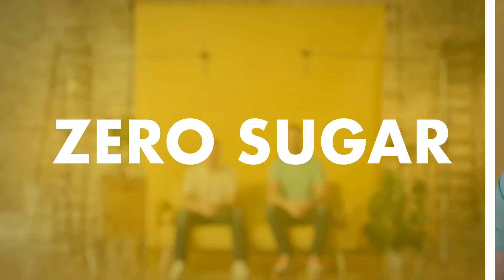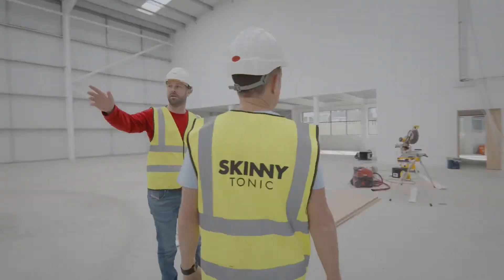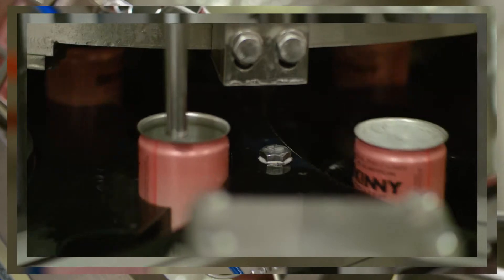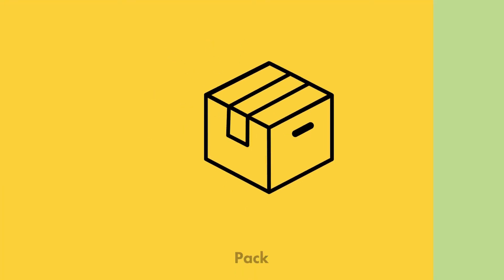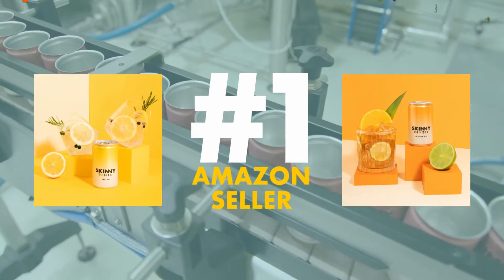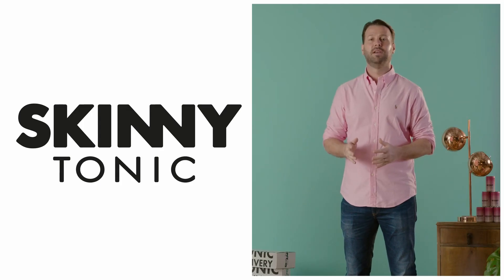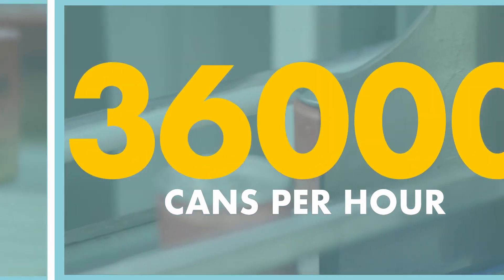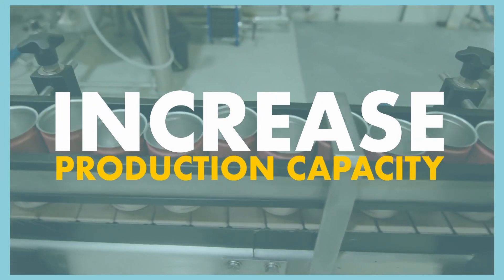Skinny Drinks Group Campaign - Healthier way of drinking. Zero sugar, Zero calories, Naturally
Our brand story is a personal one.

Skinny’s founder, Ian Minton, was diagnosed with Type 1 diabetes aged just 23. With an inclination for a Gin & Tonic, Ian found out that even low sugar tonics could make his blood sugar spike...

...So, seeing an opportunity to improve his social experience and an unmet need in the market for a zero calorie, zero sugar, mixer, Ian launched the Skinny Tonic brand in 2014.

We are Market Leaders.

We create innovative, ahead of trend health drinks and we are challenging the traditional market place by creating a 100% natural, zero sugar, zero calorie soft drinks.

We pride ourselves on making soft drinks that are naturally zero, deliciously flavoured and stylishly premium.

Our current range is extensive, on-trend and has been consciously developed based on consumer trends, market research and expert insight.

We are tearing up the rule book...

We're on a plant based mission to make the world a healthier place by pioneering a new way of drinking.

Join me and invest commission-free with Freetrade. Get started with a free share worth £3-£200.

Receive £25 free investment credit after successfully investing £150 or more within 30 days of signing up to Seedrs.